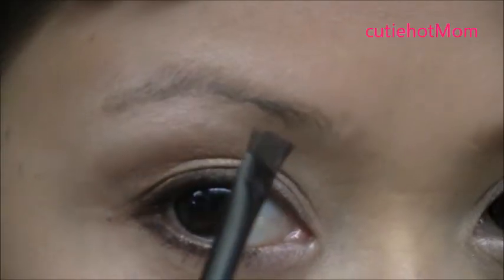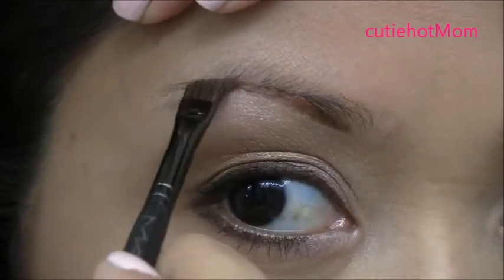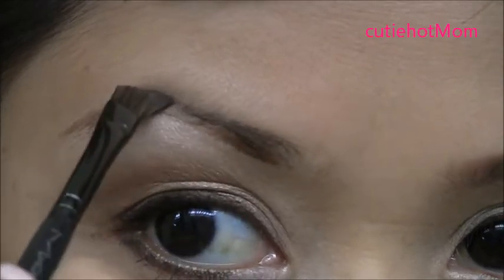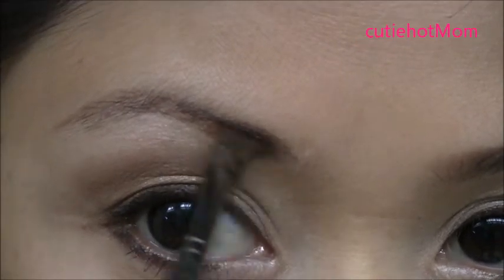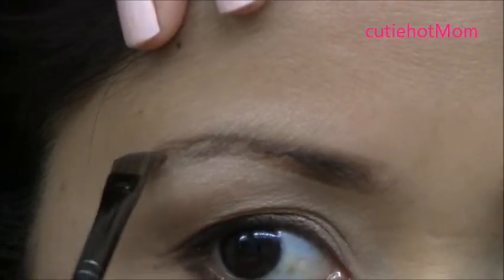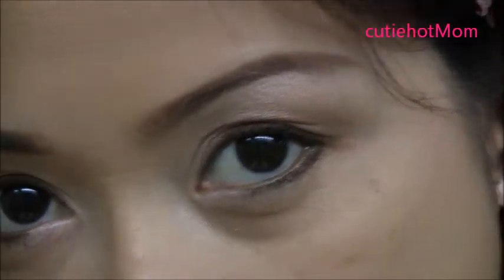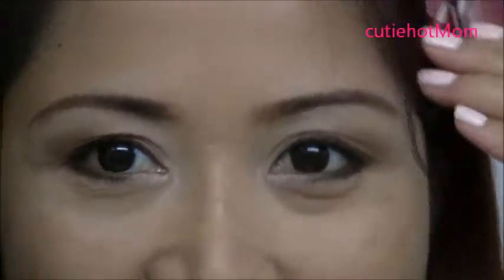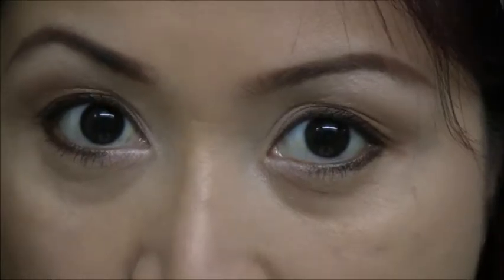BROWS BROWS BROWS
TWO WAYS ON HOW I DEFINED MY BROWS!
ONE- higher arch makes me look bitchy
TWO- thicker & straight makes me look young
this are my style,so how about you?